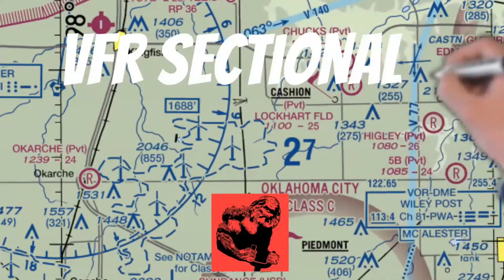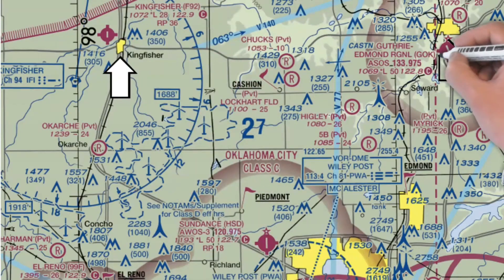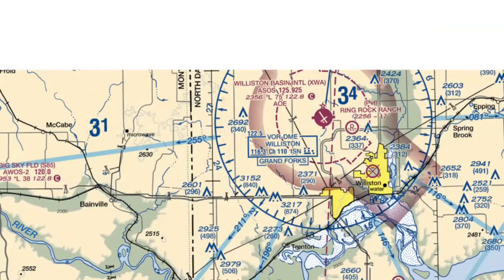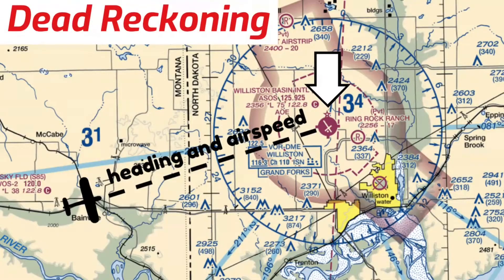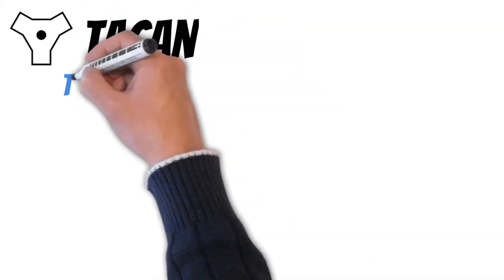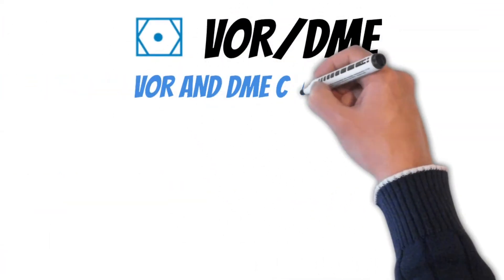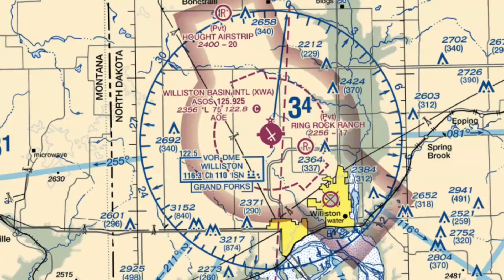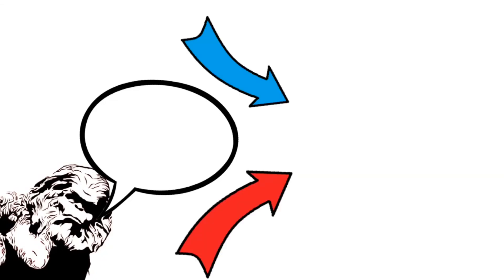VFR Navigational Symbols Explained (Private Pilot Ground Lesson 27)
Learn to use the VFR sectional today with this video that explained the different navigation symbols that are used on the VFR sectional.  You need to know how to read aeronautical charts in order to get your private Pilot certificate.  This free private Pilot ground lesson will help you learn the meanings of all the symbols on VFR sectionals and will give you a place to look for information if you can’t decipher some of the symbols.  Specifically, this lesson discusses the navigational symbols on the VFR sectional charts and all the information you might need to know about navigation from the sectional. This is all information that you will need to know to become a pilot.  This information will help you study for the Private Pilot written exam and the oral exam for your check ride.  This training is intended to follow the aeronautical knowledge areas in Part 61.105 section b for single engine aircraft.